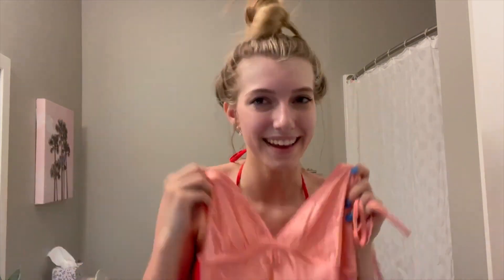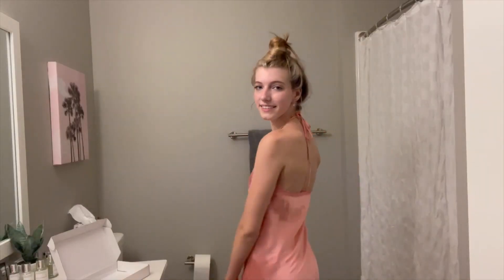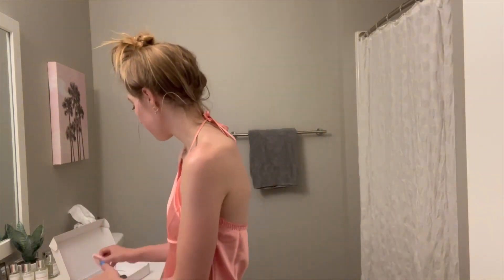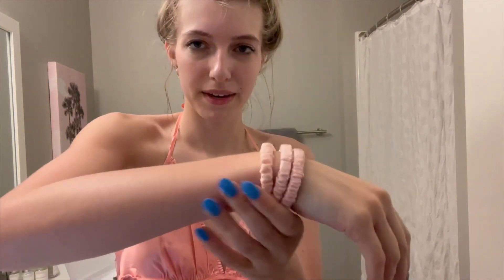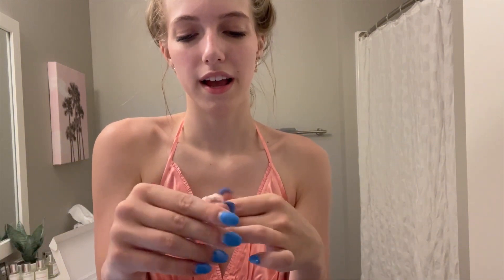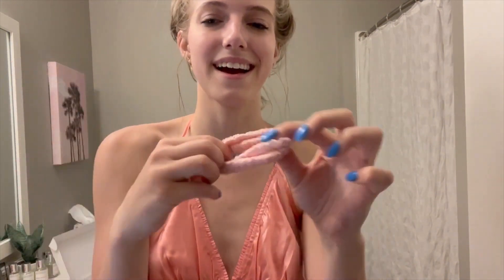Pure Mulberry Silk Nightgowns & Stylish Silk Accessories! | SILKSILKY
This is a sharing from @brookeisabella13   Really stunning!

The silk will help you protect your skin and make you sleep in a sweet dream. And what's best about this indulgence: it's cut to flatter your shape.